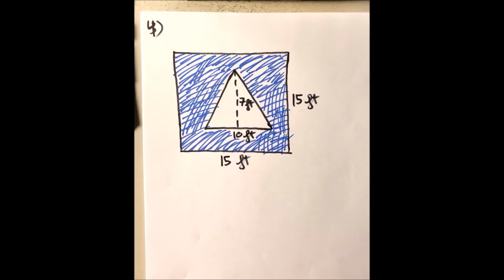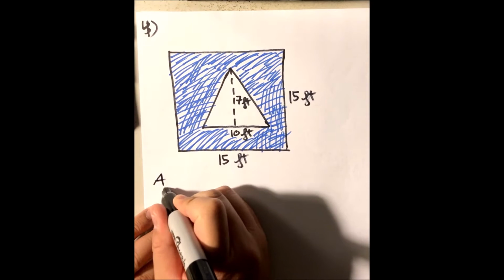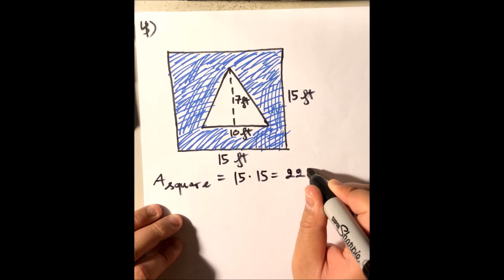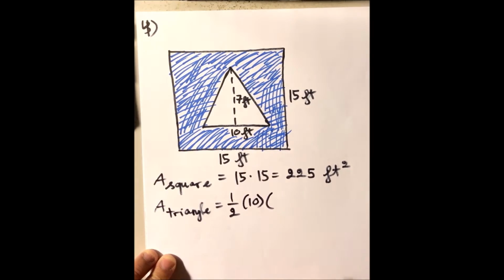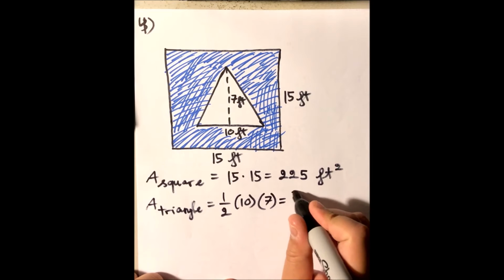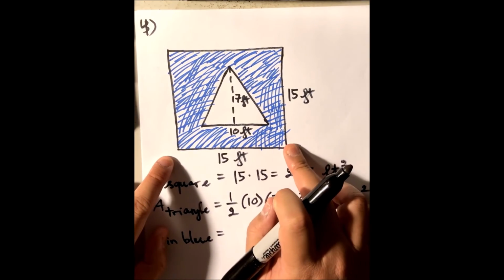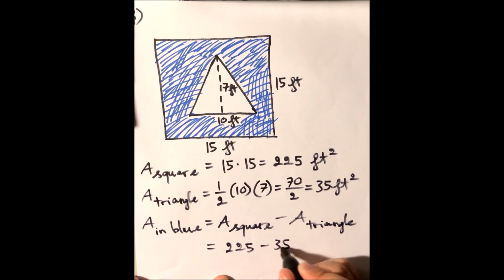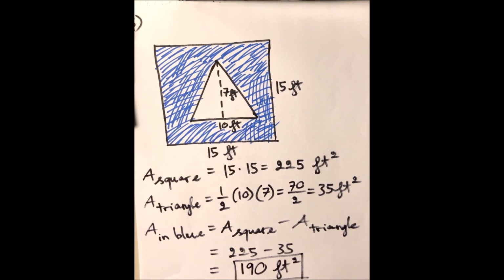Irregular Shapes - Area and Perimeter Example 4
Fourth example of how to find the area and perimeter of an irregular shape. Pretty easy stuff.